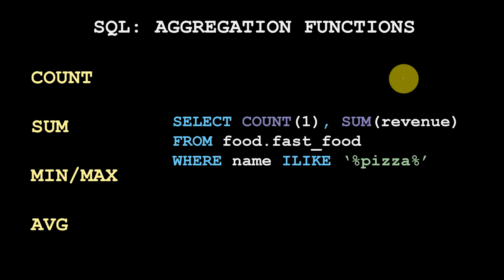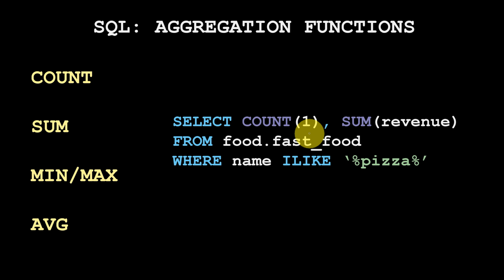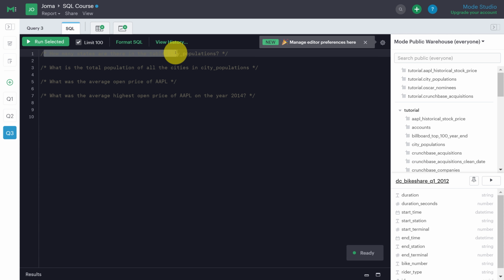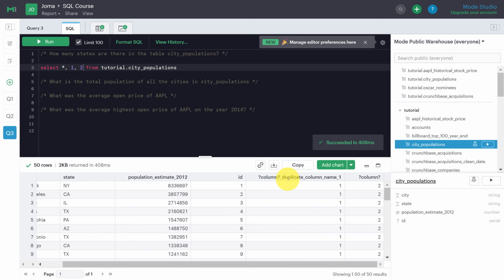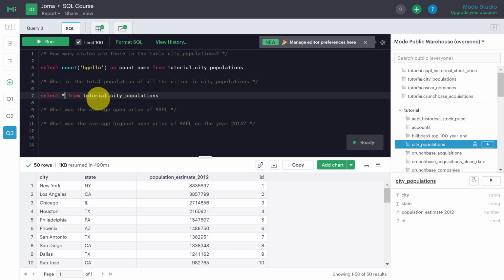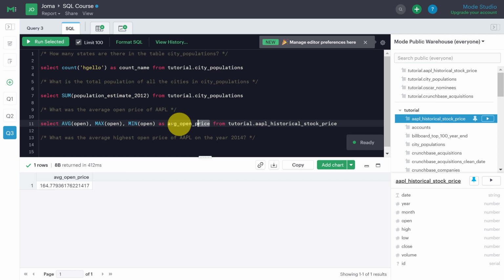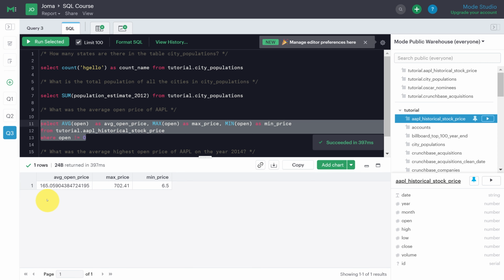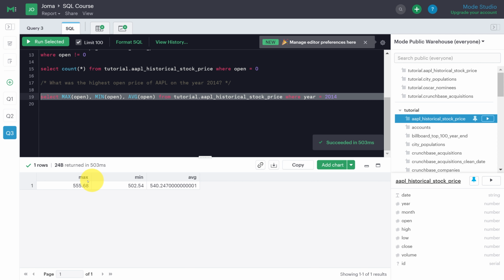Aggregation Functions | SQL for Data Analytics